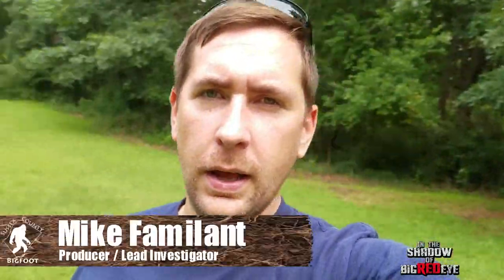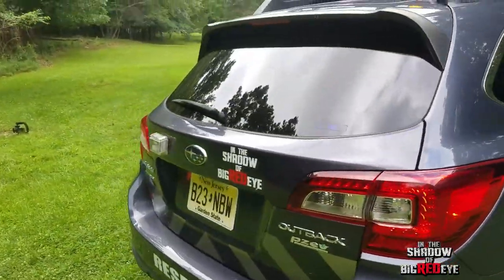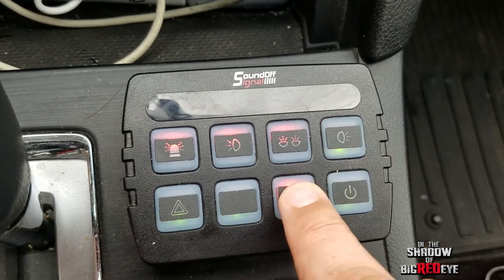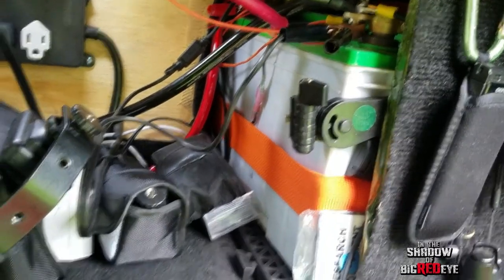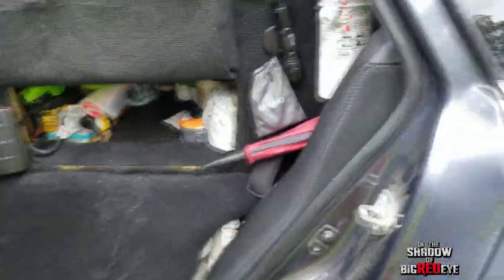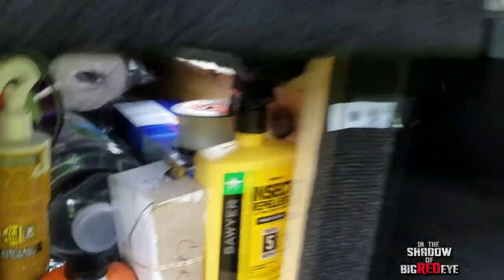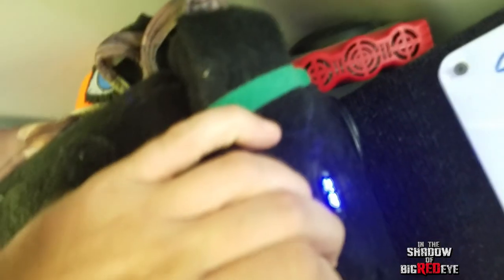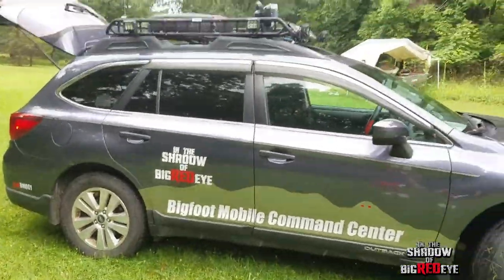Bigfoot Mobile Command Center Tour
We wanted to make a custom vehicle with 3 things - A sleeping area, plenty of storage, customized for bigfooting.  I think we did it.

BIGFOOT MOBILE COMMAND CENTER 1
Unit: BMCC1
2015 Subaru Outback

Interior Upgrades
Window Tint
Ignition-on phone charger and dash camera
Deep-Cycle Battery
1100W Inverter with Battery Isolator and Smart Charge
Storage Cabinets - Custom Designed for Bigfooting
Sleeping Area
Cabinet Lights (motion activated, rechargable)
Mobile Radio (VHF Band)
All LED Light Upgrade
Red/White Interior Lighting
Charging Station
Voltmeter
House outlet with USB ports
Whiteboard
Hooks for smaller equipment to increase space
Curtain
Fire Extinguisher
Coffee Maker
Heater
Sound Off Switchbox
Privacy Sunshades
Dual Phone Holders (Driver and Passenger)
Apeman Dash Camera
Between Seat Storage

Exterior Upgrades
□Disable DRL’s
□Roof Rack
□Red Puddle Lights
□360 degree Scene Lights
□Spot Light
□Read Amber Warning lights
□Reflective Striping inside doors and rear hatch
□Graphics
□Class C Hitch

Benefits
□Storage for 2 people, 2 weeks
□Perfect for road trips - No hotel or camping fees
□Extra long interior storage cabinet
□Never have to charge Deep-Cycle battery
□Will have 120v and USB outlet no matter any situation
□360 degree scene and 270 dergree spotlight designed for squatching
□Interior Red/White LED’s - Can be all red for night vision protection, stealth, bugs
□Sleeping area with nightstand
□Real Coffee
□Perfect for road trips or winter camping
□No exterior holes
□Each specific unit can be removed for cleaning / troubleshooting

In the Shadow of Big Red Eye explores the enigmatic world of Bigfoot, delving deep into research techniques, evidence analysis, and investigatory expeditions. Originating from a 1970s sighting by a park ranger at High Point State Park (NJ), reports of Sasquatch with glowing red eyes have surfaced nationwide. Join us as we travel to potential Sasquatch habitats, showcasing real, unscripted, and genuine Bigfoot investigations.

Our content is not about the view counts; it's crafted for enthusiasts and true believers who appreciate thorough, informative, and engaging content. Not every episode features dramatic encounters; true bigfooting is unpredictable. But every viewing is a step into the heart of nature.

🌿👀 Tag along for real Bigfoot evidence and adventures!

🌿 *Engage with Nature:* Our videos encourage you and your loved ones to explore the outdoors.
🎥 *Genuine Content:* All videos are real, unscripted, and focused on actual Bigfoot evidence.
🔍 *Learn from Experts:* Insights into advanced research and investigation techniques.

Experience the thrill of the hunt and the beauty of nature with us!

➡️As always, the reasoning behind all my videos is to entice friends and families to get outside and into nature.

All of our videos are: ✔️Real  ✔️Unscripted  ✔️ Actual Bigfoot Evidence